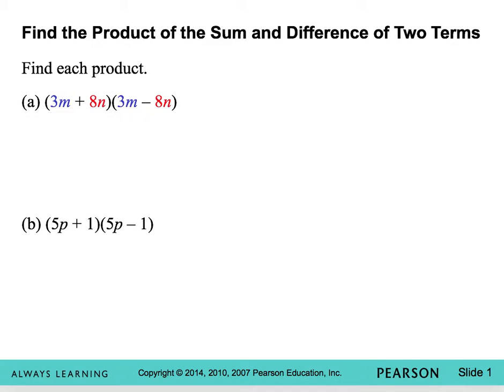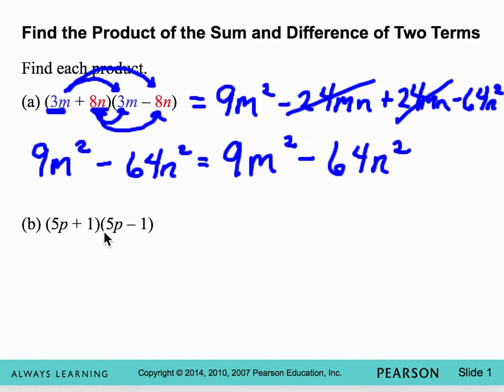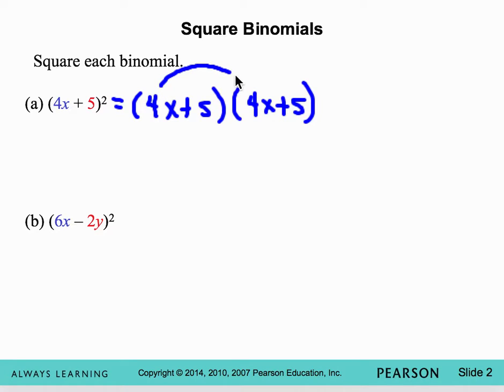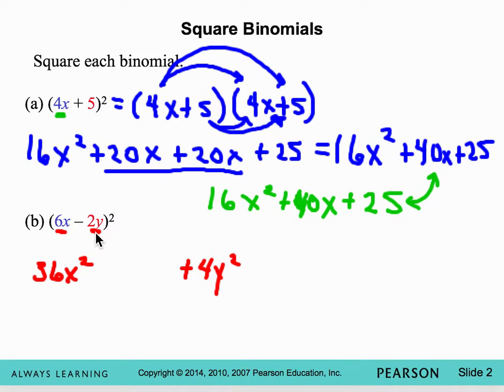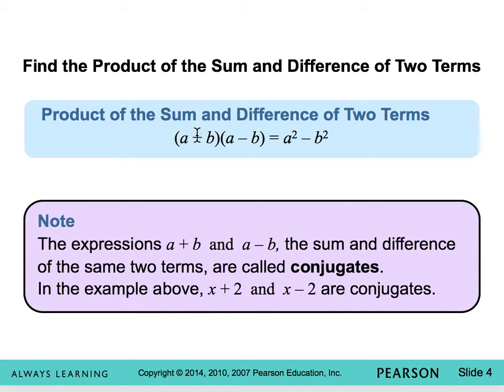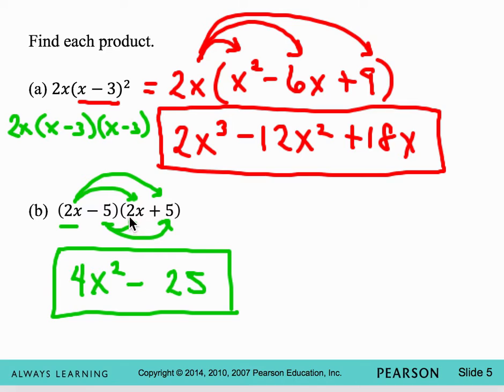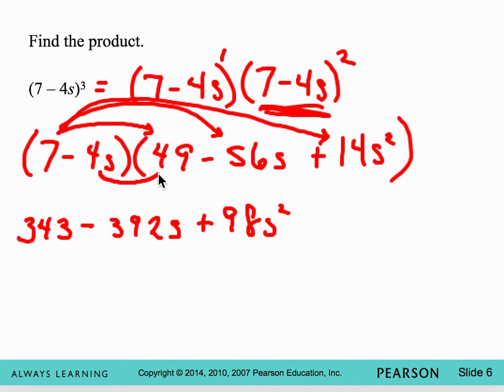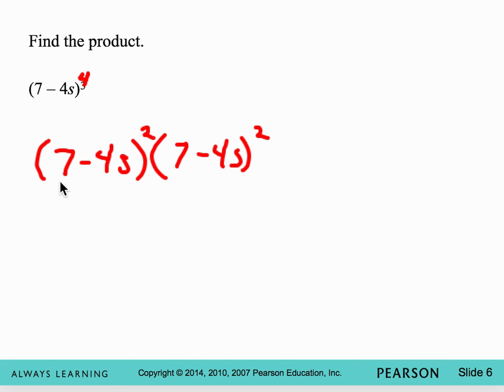0342 Chapter 13 4 video